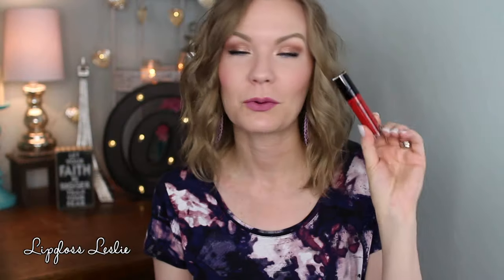Friday Favorites & Fooeys 4-7-17 Wet N Wild, Essence, Merle Norman, Etc | LipglossLeslie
Hey guys!! Happy Friday!! What were you loving this week??

Essence Pure Nude Highlighter.
100% Pure Natural Liquid Lipstick in Melon Drop* (Free with Octoly OctolyFamily, HonestReview Gifted 100percentpure)
100% Pure Cocoa Butter Semi Matte Lipstick in Current* (Free with Octoly OctolyFamily, HonestReview Gifted 100percentpure)
Wet N Wild Liquid Liquid Catsuit Lipstick in Missy and Fierce
Kat Von D Everlasting Liquid Lipstick in Lovesick

What I’m Wearing:
Top: Kohl’s
Ring: Craft fair
Bracelet: Macy’s

My Makeup
Foundation: Estee Lauder Double Wear Nude Cushion Stick Radiant Makeup 2C3*
Blush: 100% Pure Fruit Pigmented Blush in Chiffon* (Free with Octoly OctolyFamily, HonestReview Gifted)
Highlight: Essence Pure Nude Highlighter.
Lips: Kat Von D Everlasting Liquid Lipstick in Lovesick